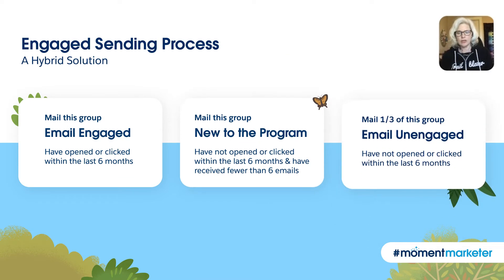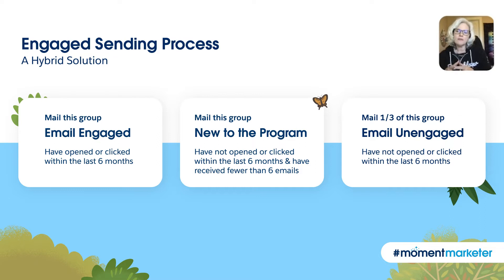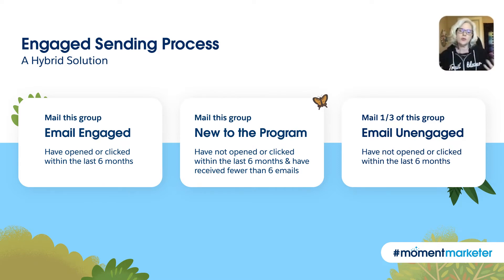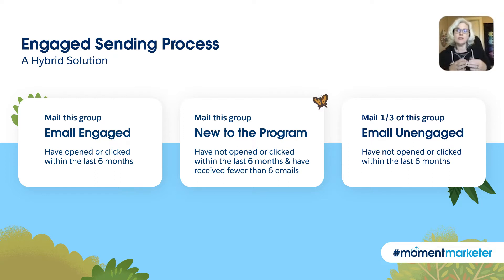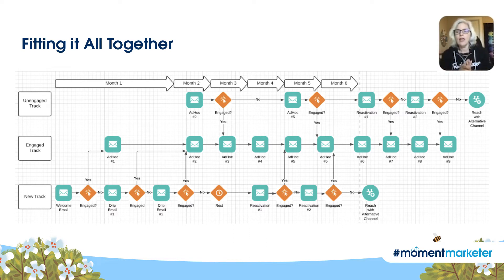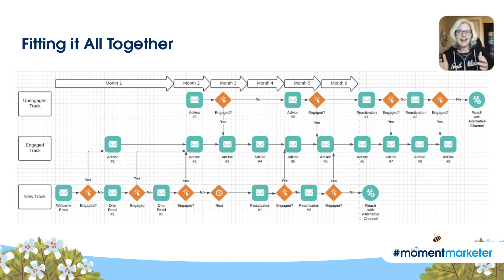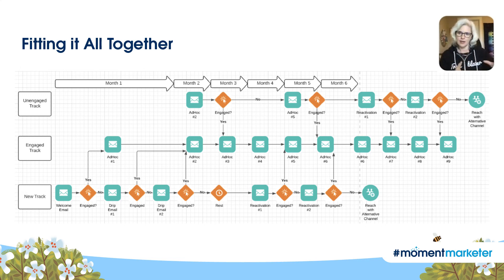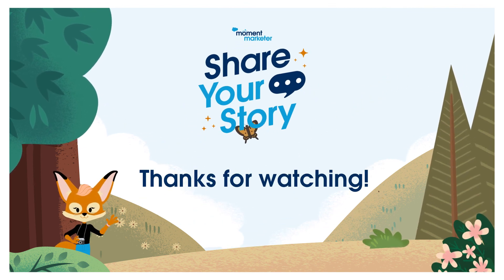How To Build Out a Reactivation Email Campaign w/ Tricia Babischkin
Struggling to build out a reactivation email campaign? 📧 Tricia Babischkin shares her story on how she created an always ON reactivation campaign, without building a separate customer journey. Watch and learn as she dives into high level strategy and shares her use case.